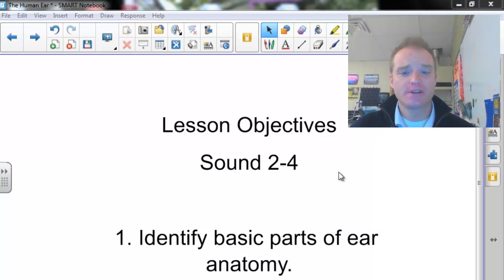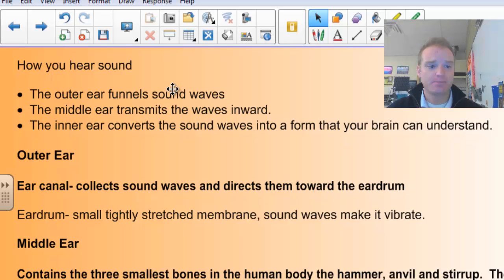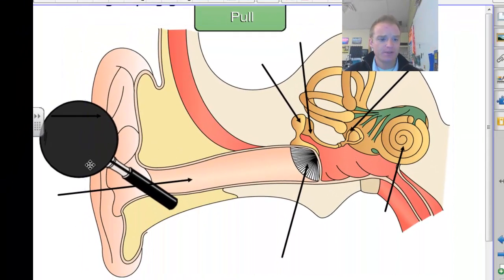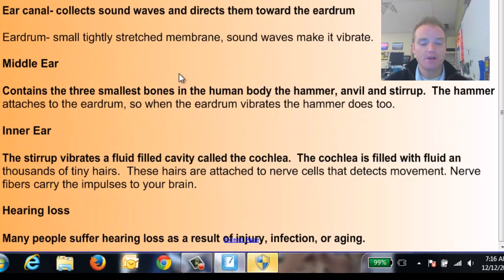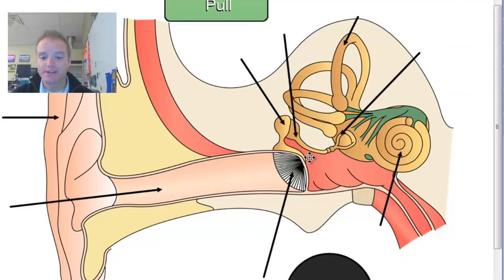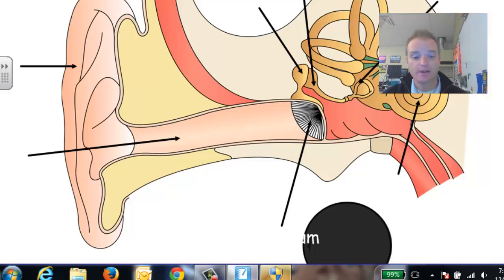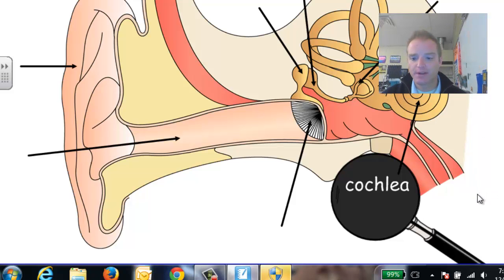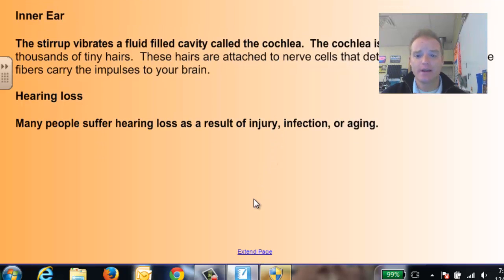Anatomy of Ear 2-4